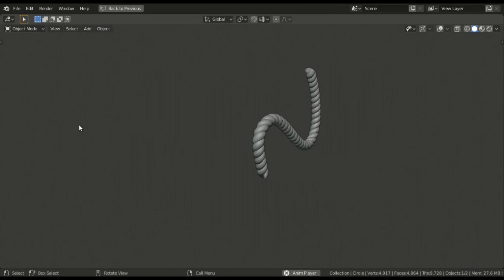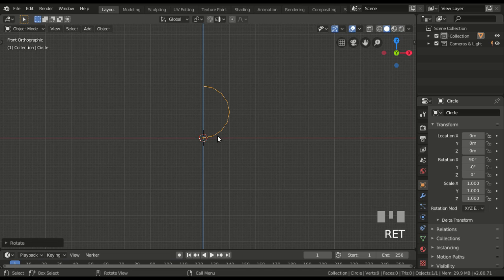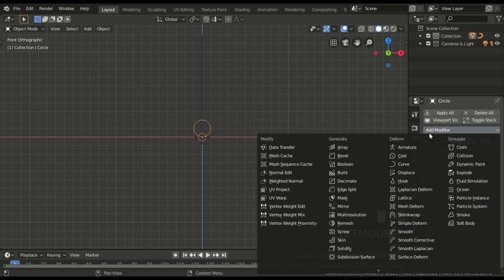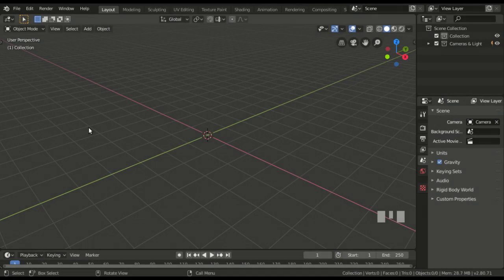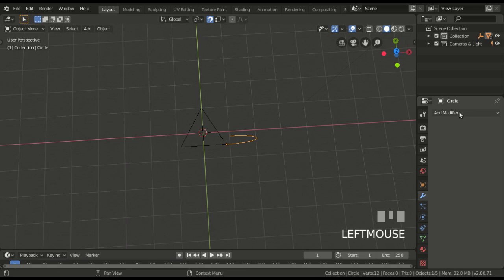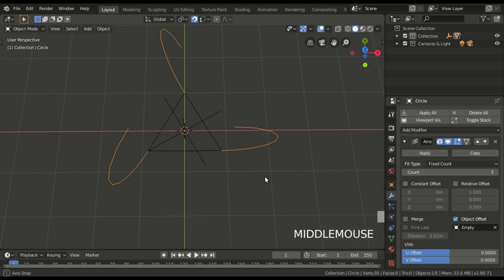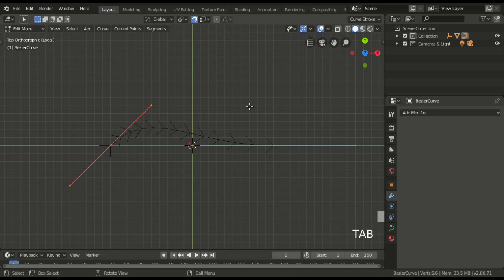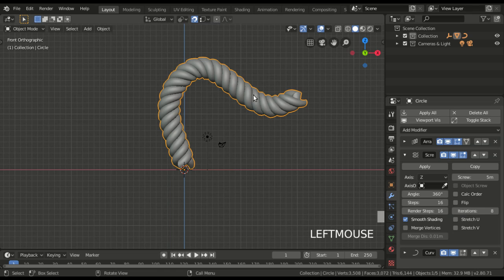[Blender Tutorial] Modeling 2 and 3 strands ropes with modifiers (Intermediate and Advance users)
In this video, I show my way of modeling 2 and 3 strands ropes using modifiers in blender 2.8 beta.

he has more add-ons and great tutorials.